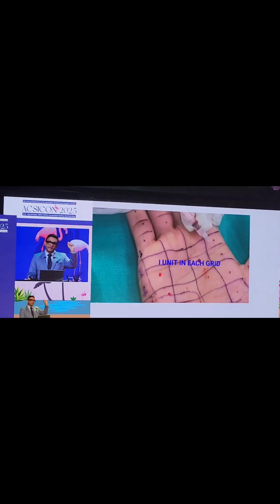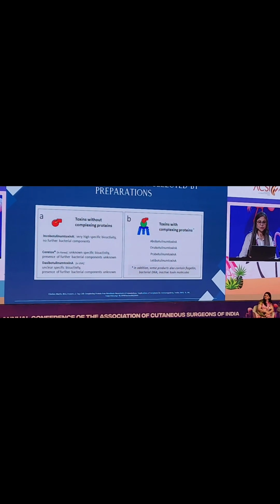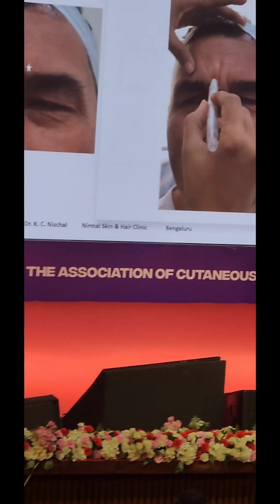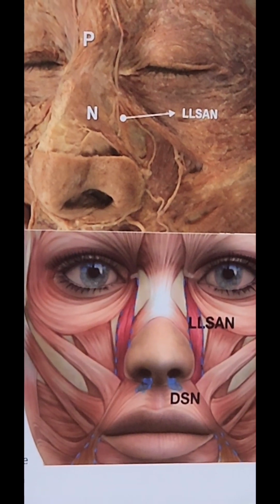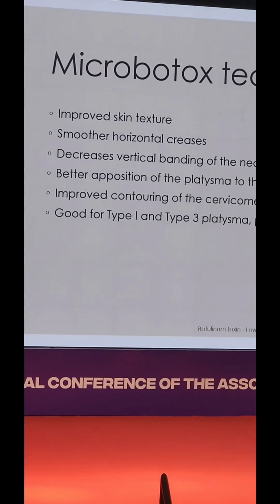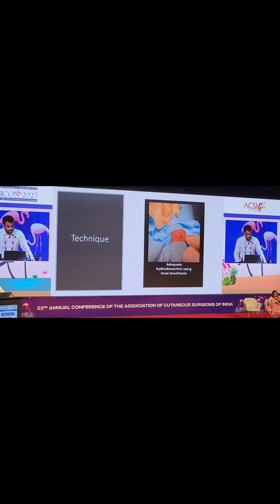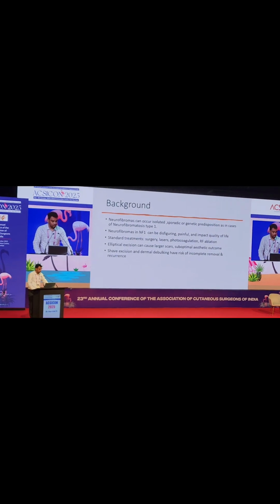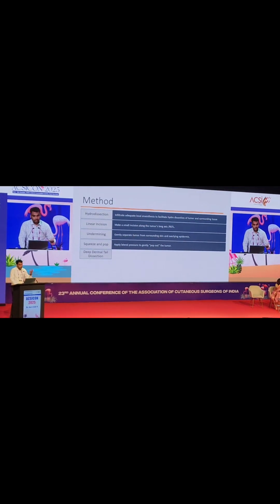Memories of ASCICON 2025 [ Dr Dinesh Bhutada]